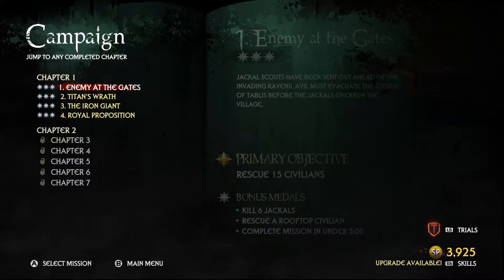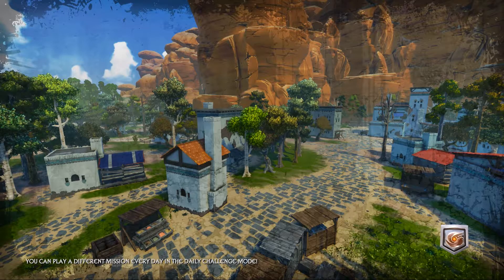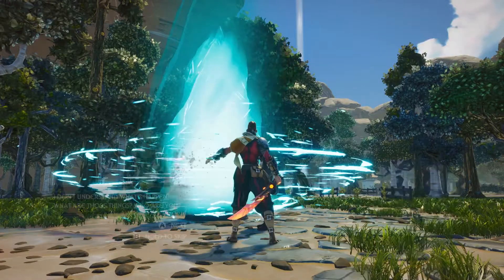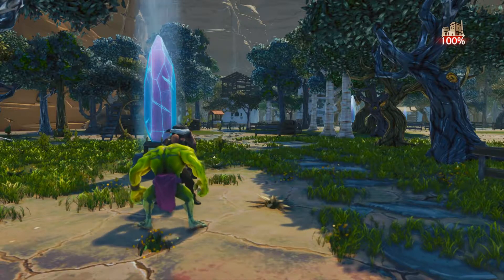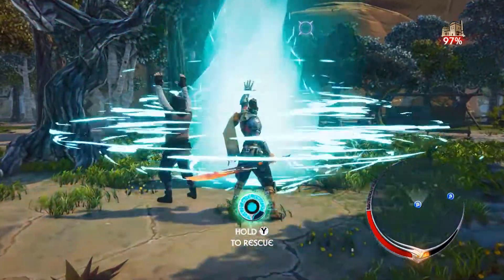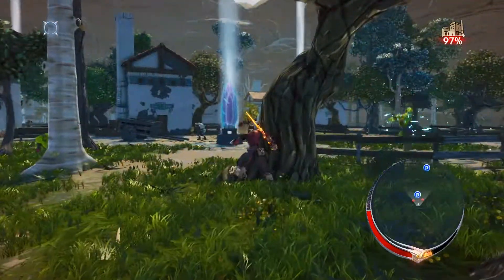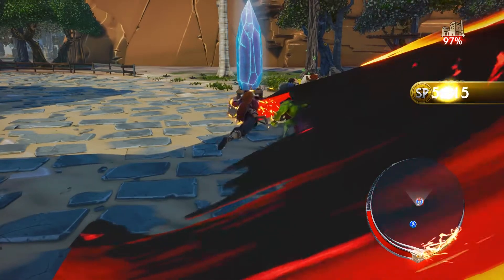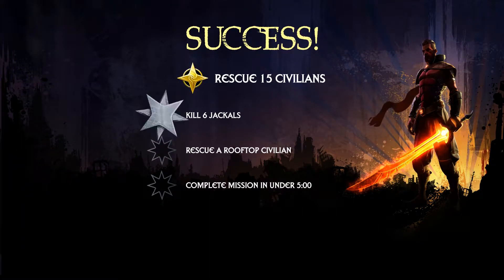Extinction Mission 1 Enemy at the Gates Bonus Medals Walkthrough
While the tutorial mission probably doesn't need a walkthrough video, we like to be thorough!

Extinction is available on April 10 for PlayStation 4, Xbox One, and Windows.